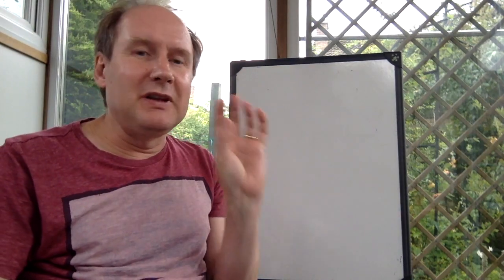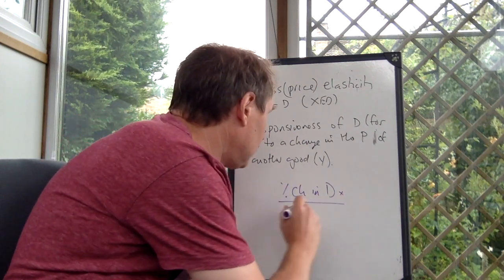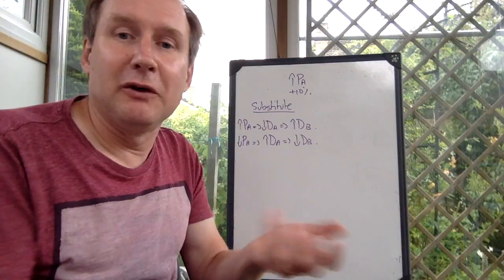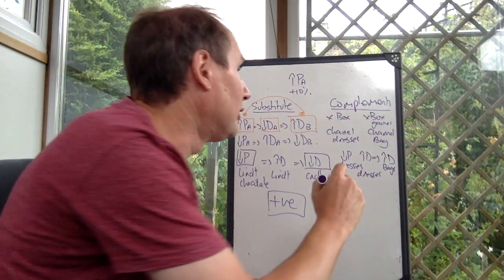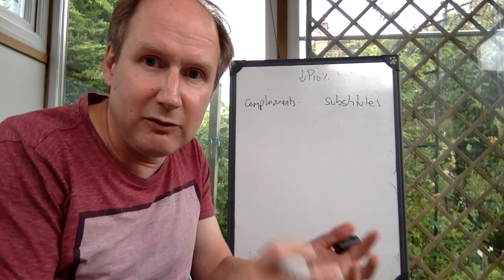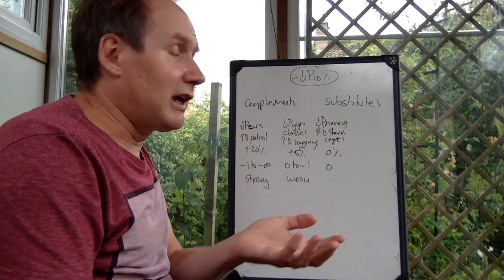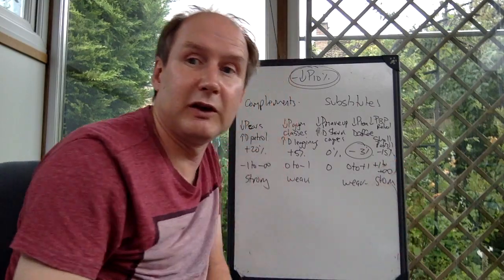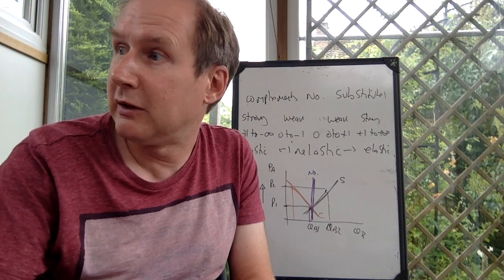Cross elasticity of demand (XED)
This video is about XED